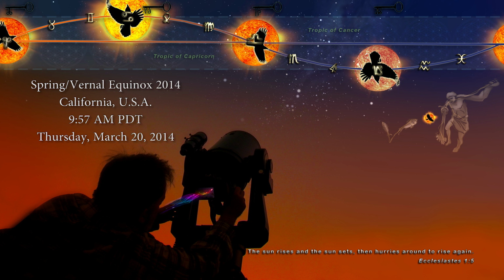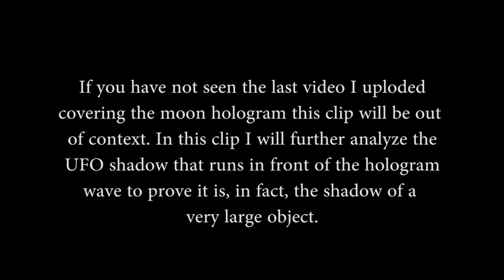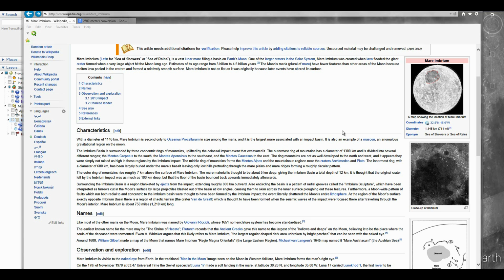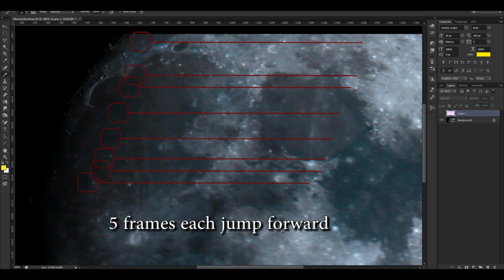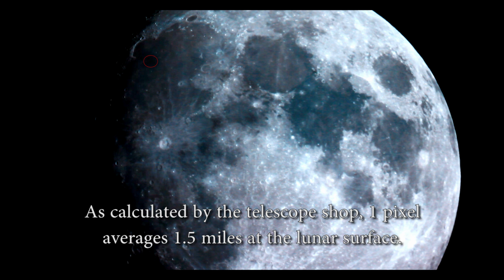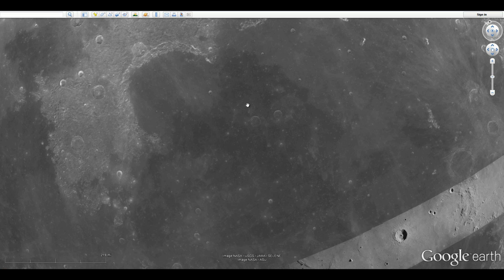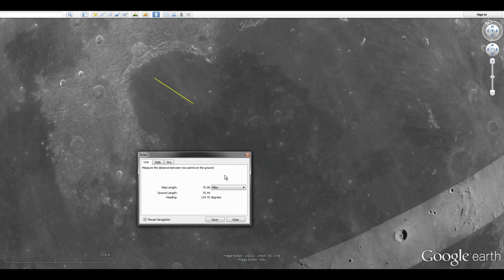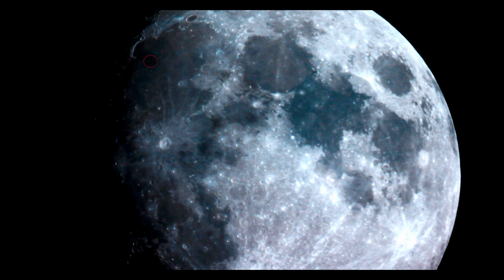Analysis Of The Moon Hologram UFO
This clip is a follow up to the last upload which examines the moon hologram. This examination takes a very close look at the UFO shadow and provides some surprising results. This clip also lends evidence to my belief that the moon is physically there but hidden behind a hologram. I know this clip is a bit longer thank usual but I hope you will watch the entire clip.

The first upgrade will be a Canon camera body converted to shoot in IR (infrared) for stand alone and telescope use. This will be followed by a Canon camera body converted to shoot in UV (ultraviolet) and also usable coupled to the telescope.

Cheers,
Crrow777